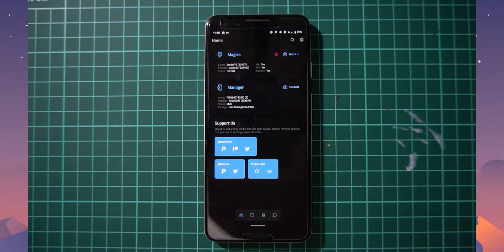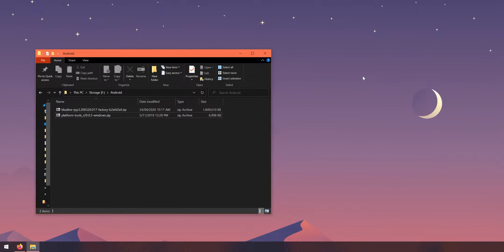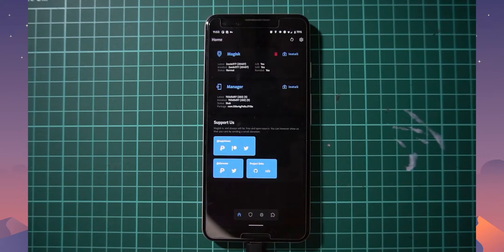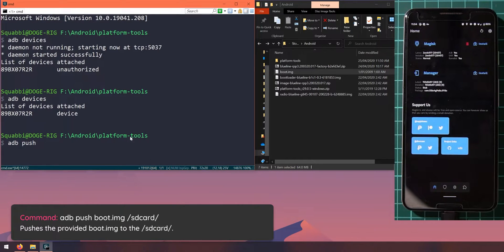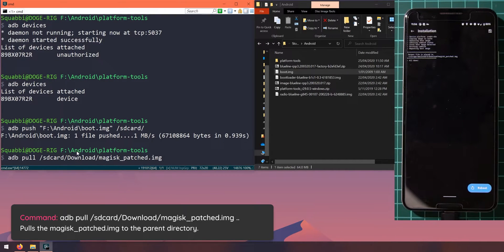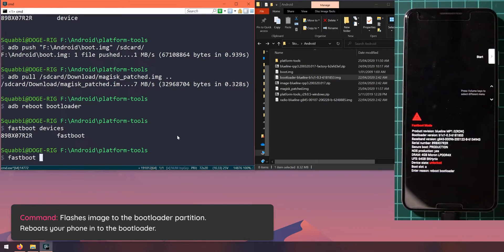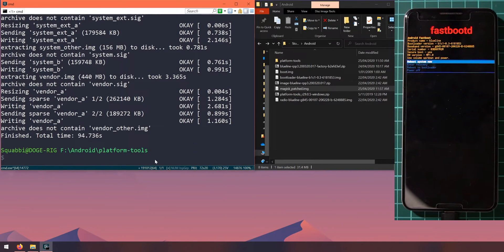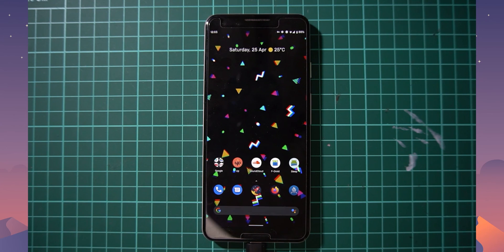Update Rooted Pixel 3 & 3 XL to Android 11 Developer Preview 3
Now that the third developer preview is out, we'll be updating our Pixel 3 or Pixel 3 XL whilst keeping root access via Magisk Canary. We'll be using the factory images, patching the stock boot.img and flashing everything in fastboot!

▼ Notice
Find updates to the video here, or for a written version of this video:

▼ Requirements

Unlocked Bootloader

▼ Timestamps

00:00 Intro

[Downloads]
00:35 Download SDK Platform Tools
00:53 Download Android 11 Developer Preview Factory Image
01:27 Install Magisk Manager Canary

[Setup]
01:43 Extract SDK Platform Tools
01:55 Extract Factory Image
01:59 Extract bootloader & radio img and image.zip
02:13 Extract Boot Image

02:30 Open Command Prompt in platform-tools folder
02:45 Type 'cmd' in the address bar

03:16 Enable Developer Options
03:30 Enable USB Debugging
03:39 Checking ADB Connectivity
03:46 adb devices
03:50 adb devices
03:54 Allow USB Debugging

[Push boot.img to Phone]
04:26 adb push "boot.img" /sdcard/
  If you are unable to drag and drop, you can hold Shift + Right Click on the file you need and select 'Copy as path'

05:05 Patch boot.img with Magisk Canary

[Copy Magisk Patched image to our PC]
05:57 adb pull /sdcard/Download/magisk_patched.img ..

[Update to Android 11 DP3]
07:12 adb reboot bootloader
07:27 fastboot devices
07:40 fastboot flash bootloader
  Make sure the command prompt is active before pressing Enter!

08:09 fastboot reboot bootloader
08:20 fastboot flash radio
08:29 fastboot reboot bootloader

08:38 fastboot --skip-reboot update

[Flashing Magisk Patched boot.img]
09:23 fastboot flash boot

[Reboot Phone to Android 11 DP3!]
09:44 Bootup Finished
10:08 Checking out Magisk

▼Links

▼More links!